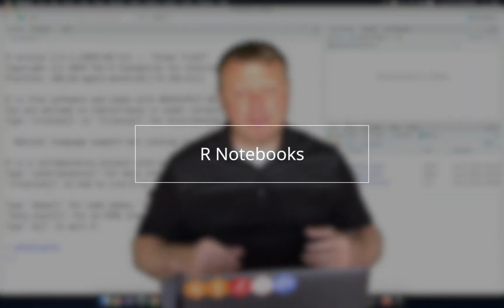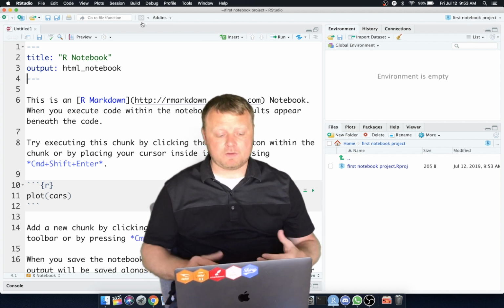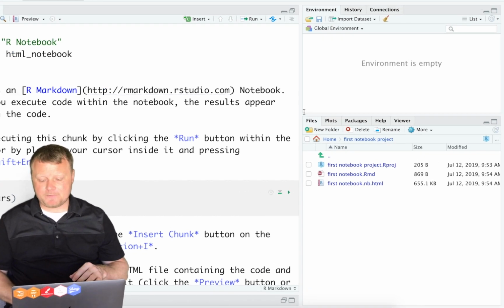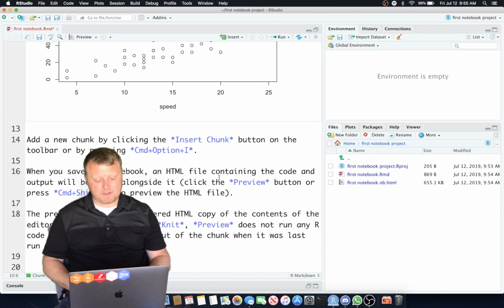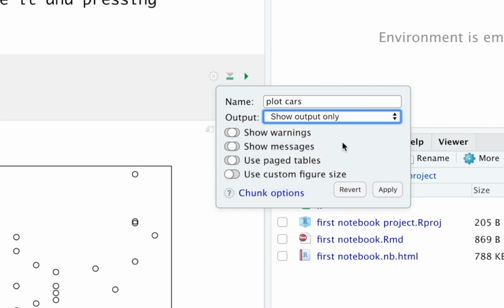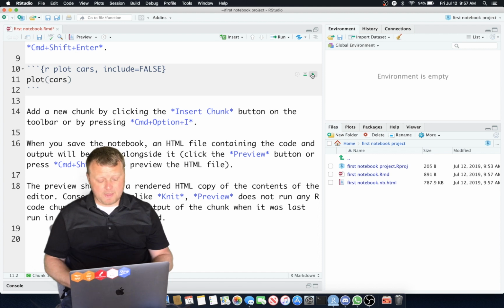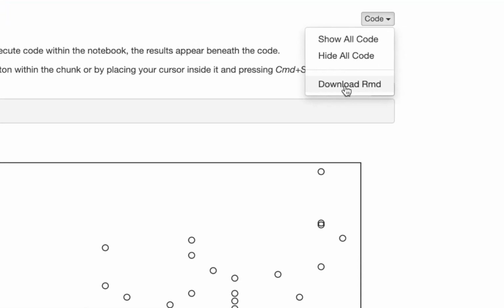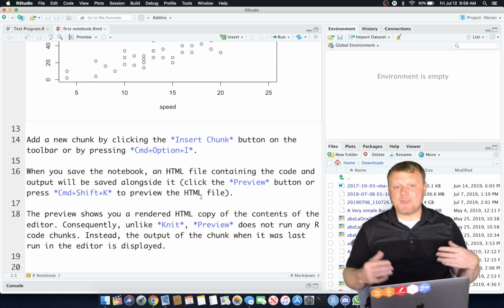🤱Cradle to Grave ⚰R - R Notebooks - Lesson 5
Absolute Beginners Guide to R programming and RStudio. Lesson 5. Learn how to use R Notebooks to colaborate and share code and documentation.